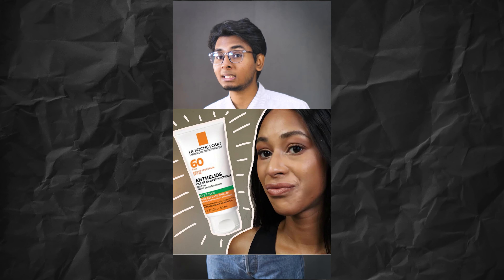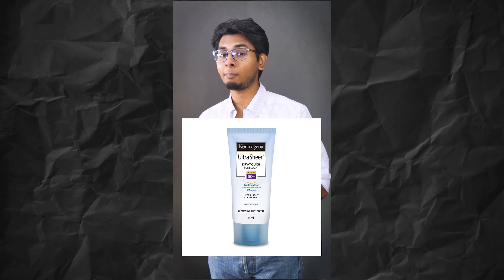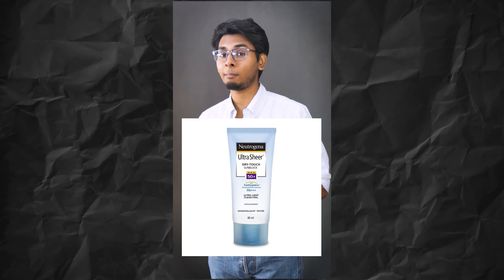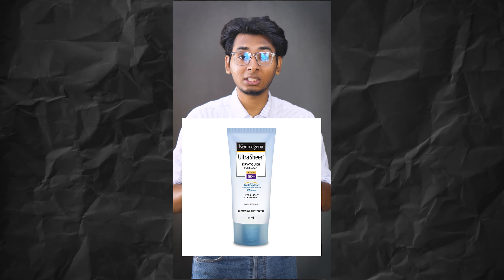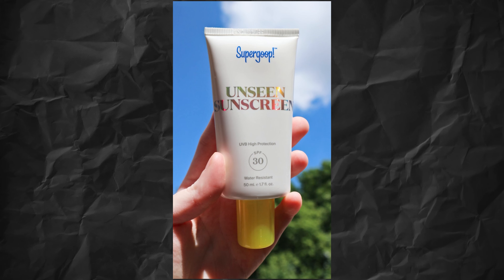সেরা ৫টি তৈলাক্ত ত্বকের জন্য সানস্ক্রিন । Oily skin sunscreen cream Bangladesh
Sunscreen for oily skin in Bangladesh | সেরা ৫টি তৈলাক্ত ত্বকের জন্য সানস্ক্রিন
Finding the right sunscreen for oily skin in the weather of Bangladesh can be a challenge. The hot and humid climate can make oily skin even oilier, so it's important to choose a sunscreen that is lightweight and non-greasy. Here are some tips for selecting a sunscreen that is suitable for oily skin in Bangladesh's weather:

Look for a sunscreen that is oil-free and non-comedogenic. This means it won't clog pores and cause breakouts.

Choose a sunscreen that has a lightweight, fluid or gel-like texture that is easily absorbed into the skin.

Opt for a sunscreen that contains mattifying ingredients such as silica, which can help to control shine and reduce the appearance of oiliness.

Consider using a mineral-based sunscreen that contains ingredients like zinc oxide or titanium dioxide. These ingredients are less likely to cause skin irritation and are effective at blocking both UVA and UVB rays.

Look for a sunscreen that is water-resistant and sweat-resistant, as you will likely be exposed to both in Bangladesh's humid climate.

Overall, when selecting a sunscreen for oily skin in the weather of Bangladesh, look for one that is oil-free, non-comedogenic, has a lightweight texture, contains mattifying ingredients, is water-resistant and sweat-resistant, and contains either mineral-based or chemical-based sun protection. By following these tips, you can help protect your skin from the damaging effects of the sun and manage oiliness in Bangladesh's humid climate.